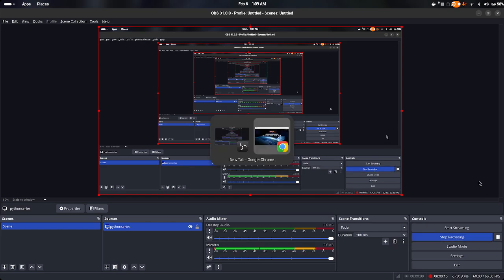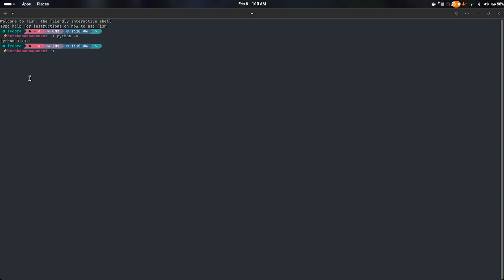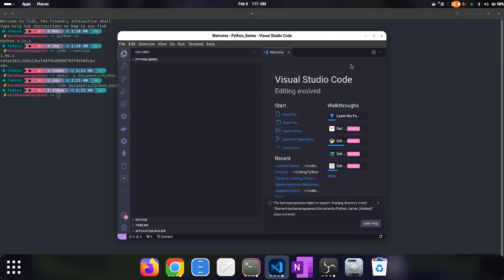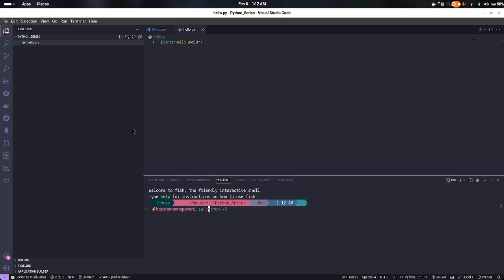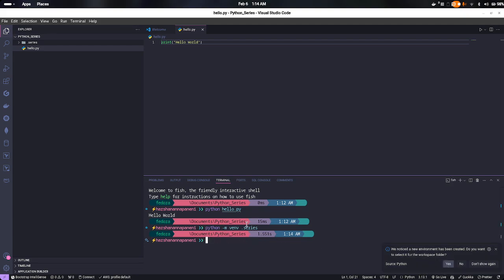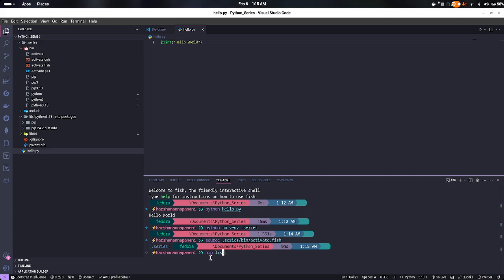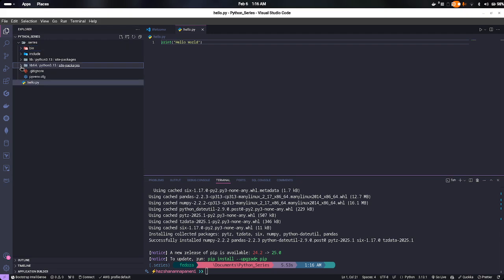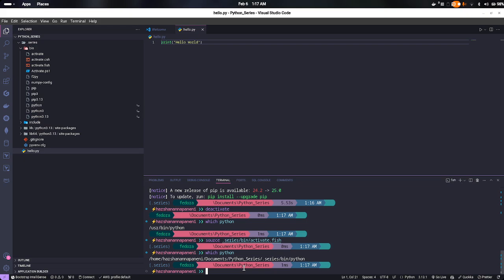Python Intro - First Program and Creating virtual environment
Learn how to write your first Python program and set up a virtual environment step by step! Perfect for beginners looking to get started with Python programming. 🚀🐍